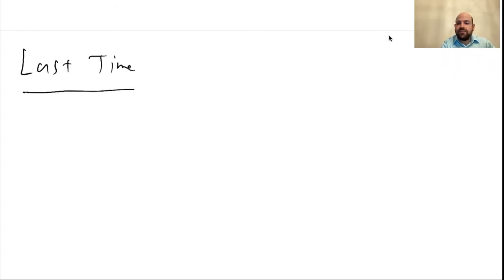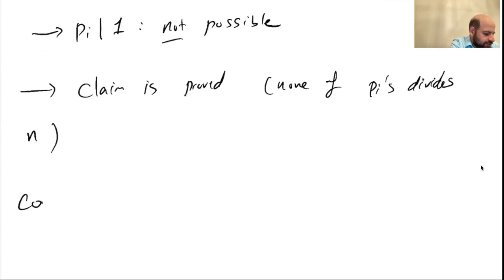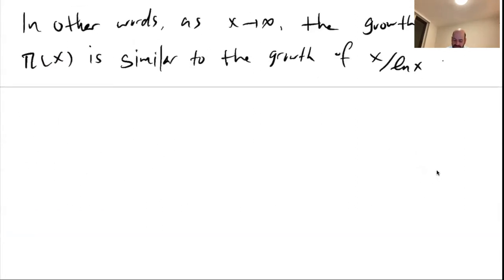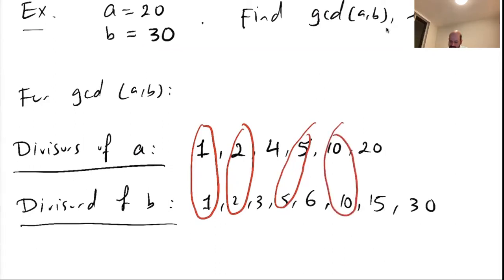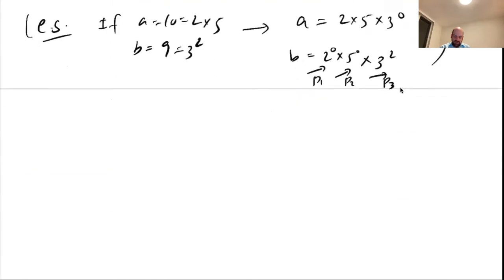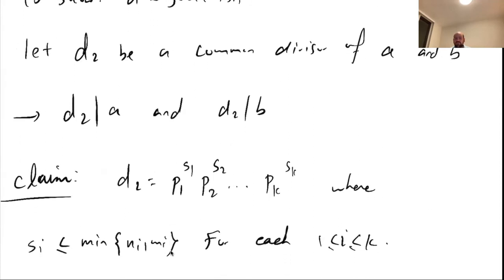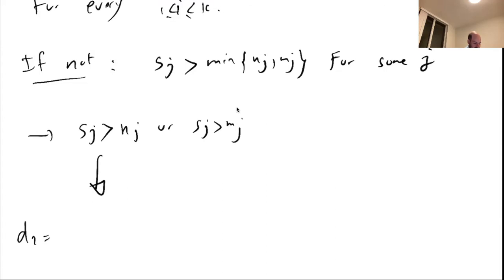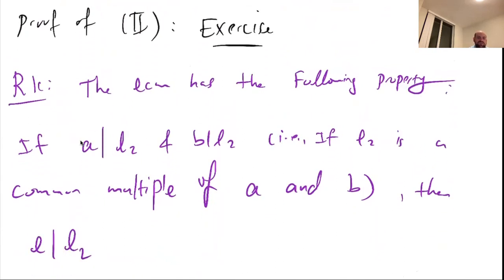Lecture 10 (Discrete Mathematics I)-part 1